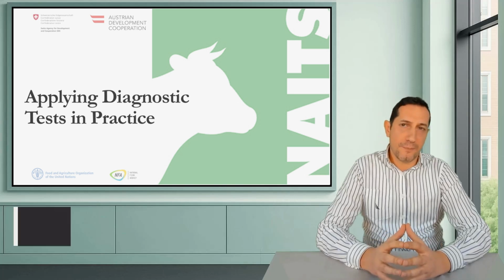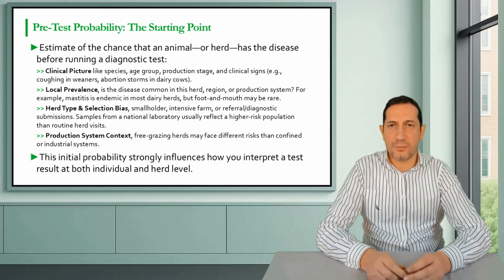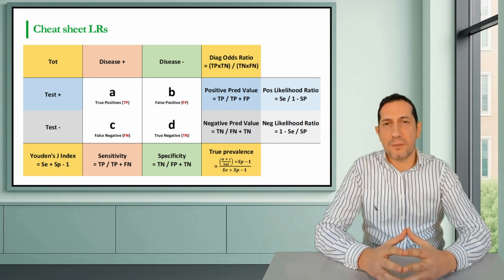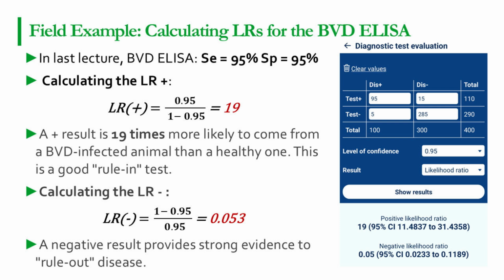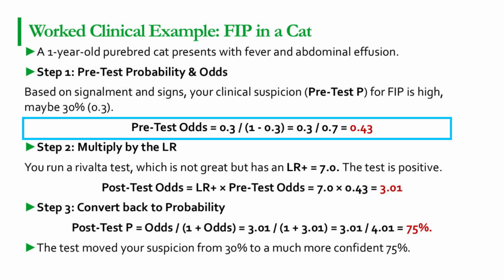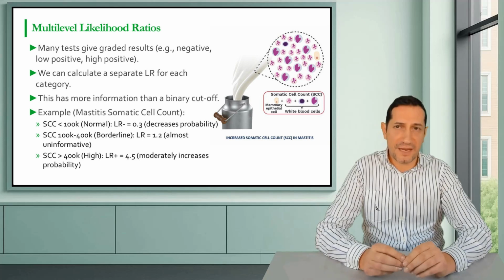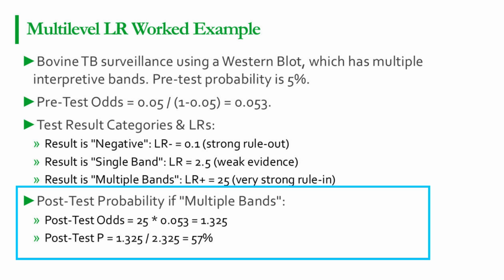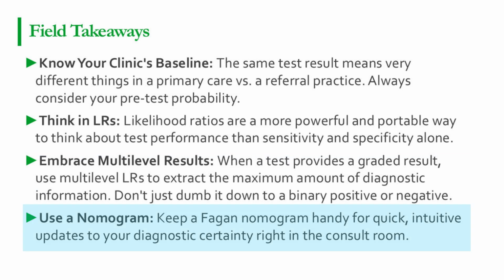Applying Diagnostic Tests in Practice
Take your understanding of veterinary epidemiology to the next level by learning how to apply diagnostic tests in practice. This video explains not only sensitivity, specificity, and predictive values, but also the powerful concept of likelihood ratios (LR+ and LR–) — essential tools for interpreting diagnostic results in real‑world veterinary medicine.
We’ll show how likelihood ratios combine sensitivity and specificity into a single measure, making it easier to apply test results to individual animals and populations.

What you’ll learn in this video:
- How diagnostic tests are applied in veterinary practice
- Sensitivity, specificity, and predictive values in real cases
- Parallel vs. serial testing strategies
- Likelihood ratios (LR+ and LR–): what they mean and how to use them
- Practical examples in disease surveillance, outbreak investigations, and clinical decision‑making

Prepared by: Dr. Kujtim Mersini